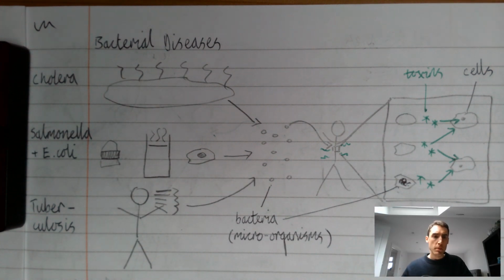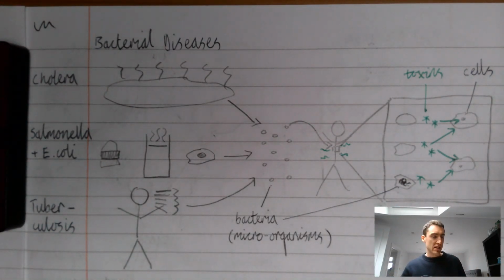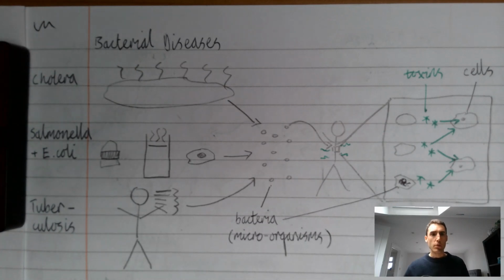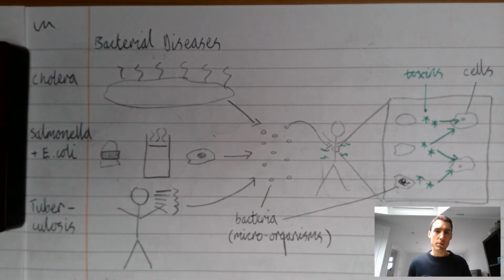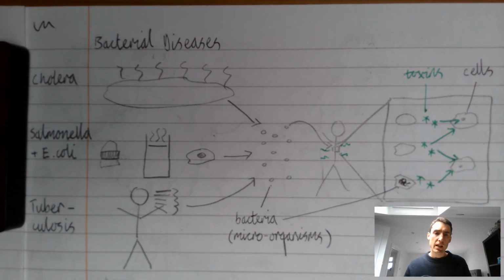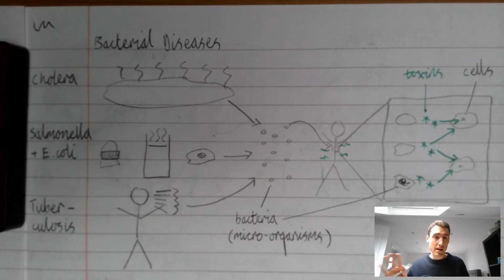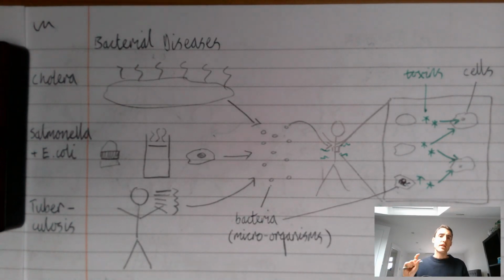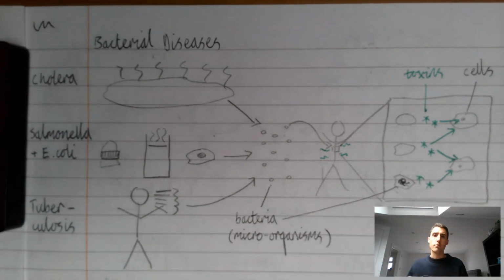7 03 Bacterial Diseases